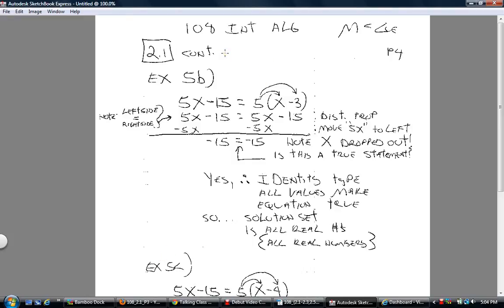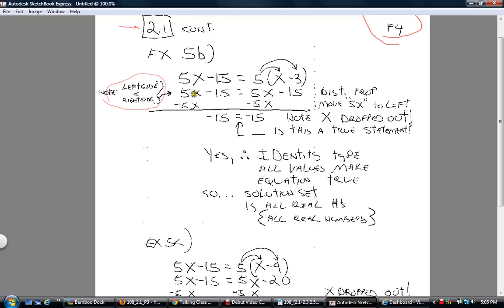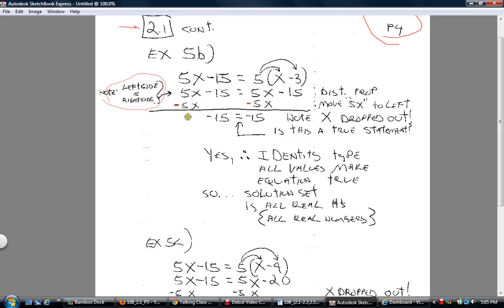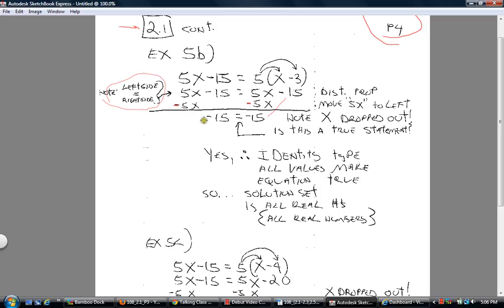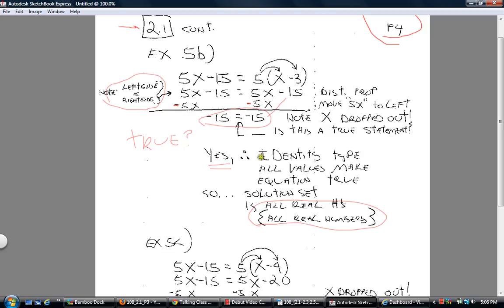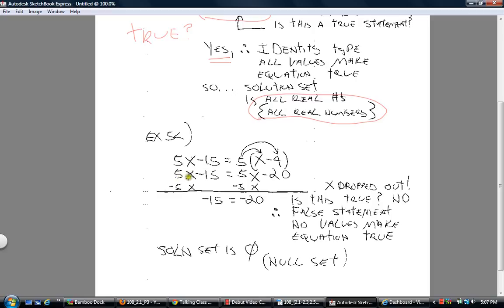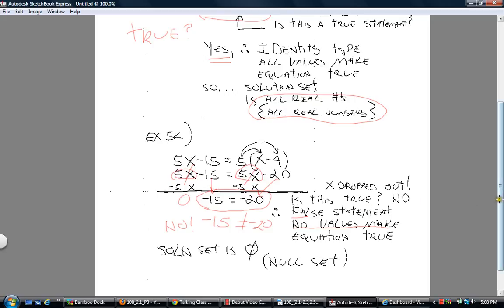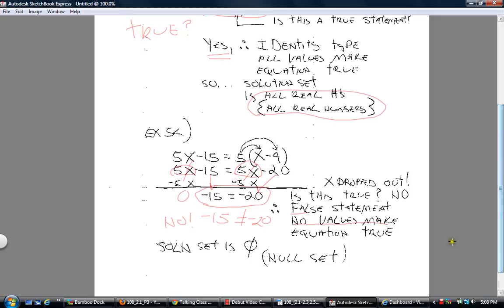108_2.1_P4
108_2.1_P4